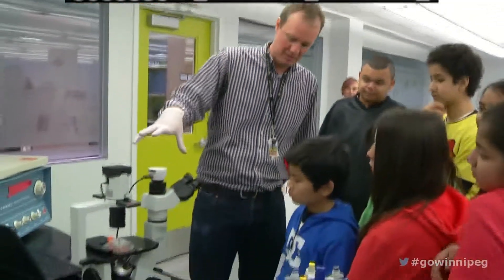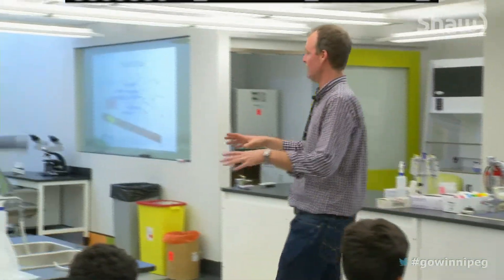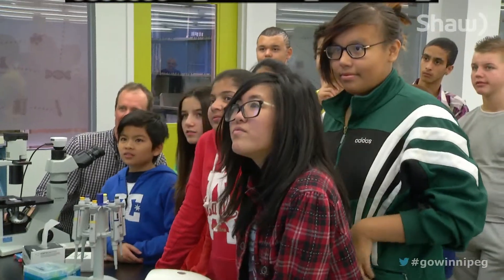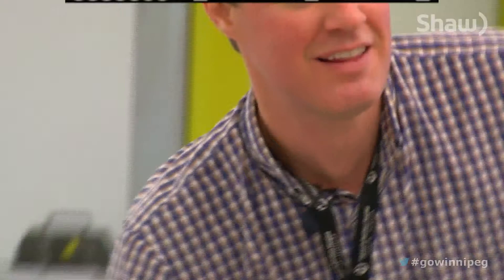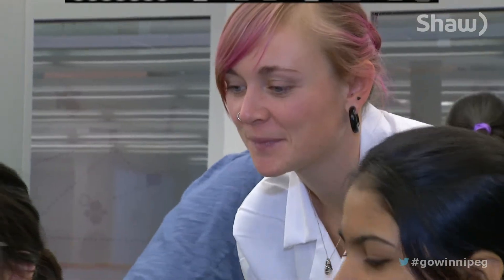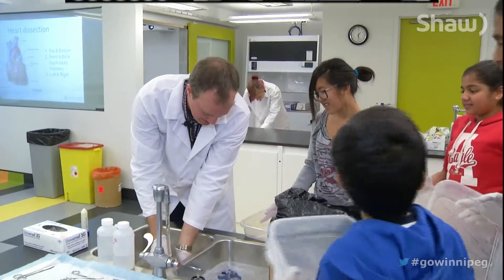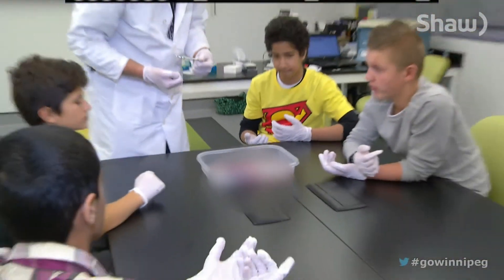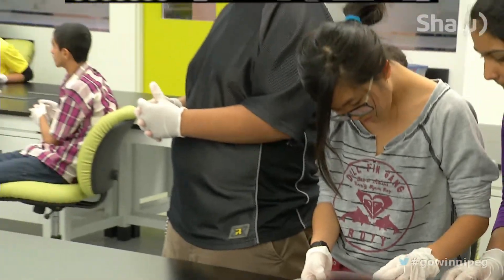RBC Youth Biolab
A new state-of-the-art science laboratory at St-Boniface Hospital is bringing hands-on science education to Manitoba students.